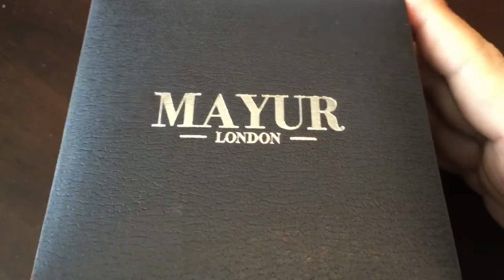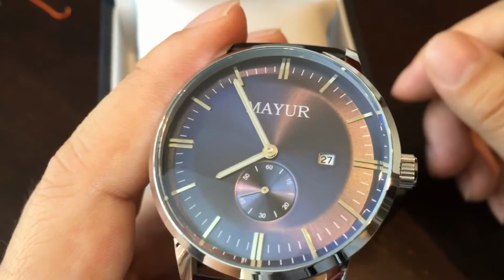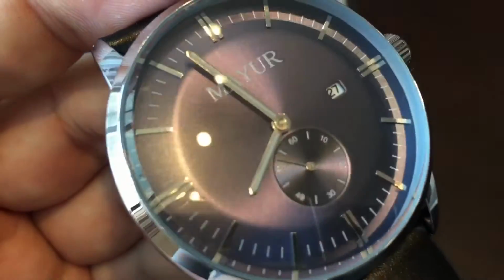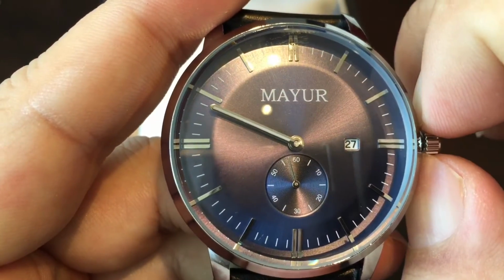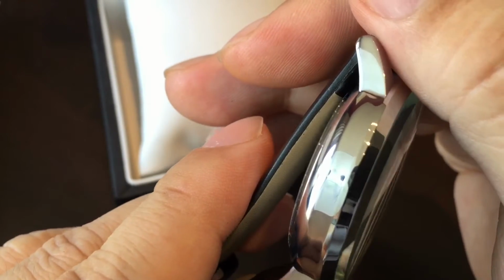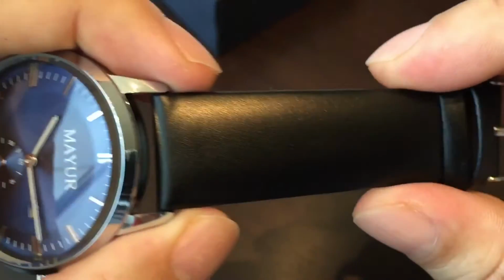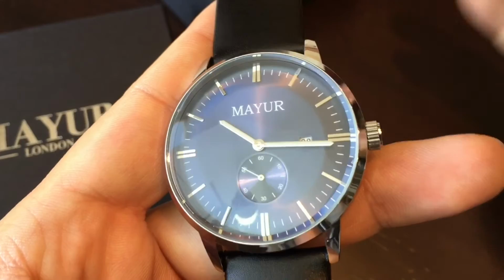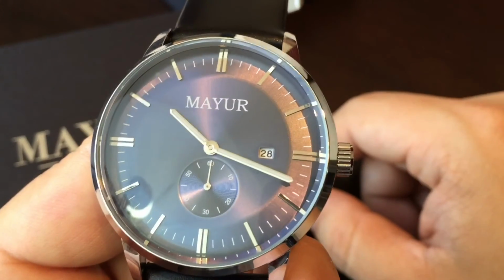A new watch from Mayur Watches of London, the Regal collection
Our Regal model boast simplicity and elegance into one timepiece. Featuring a beautiful blue face detailed with a flawless stainless steel casing. This watch adds a classy and stylish statement to your wrist. Finished off with a luxurious black leather strap.

The Regal model has been carefully hand crafted to produce a stunningly simplistic timepiece, that knows how to subtly stand out.

Product Specification
Case: High Quality Stainless Steel
Band: Leather Strap
Movement: Japanese Quartz
Weight: 55g
Case Width:46mm
Case Depth:10mm
Strap Width:20mm Expedition Money LLC
A Financial Wellness Program That Works